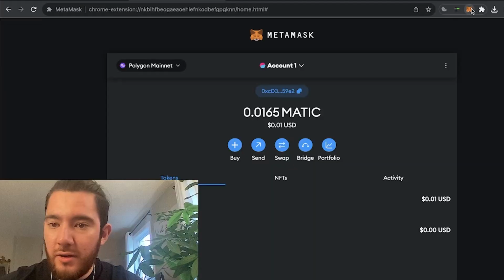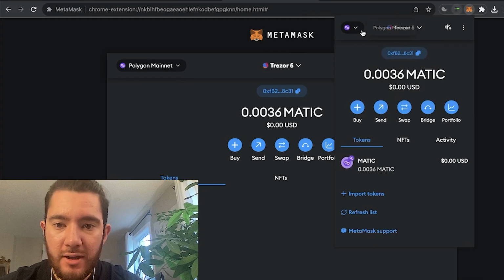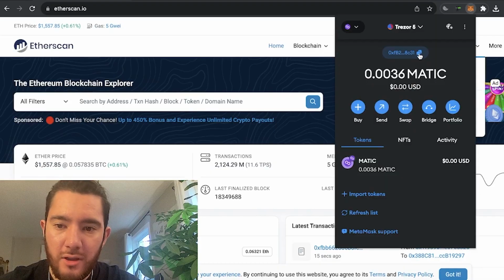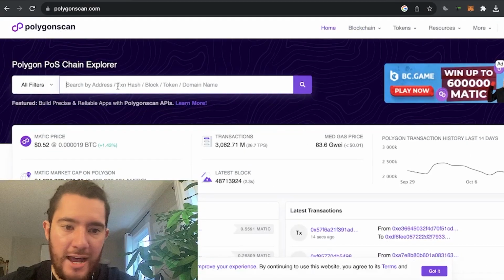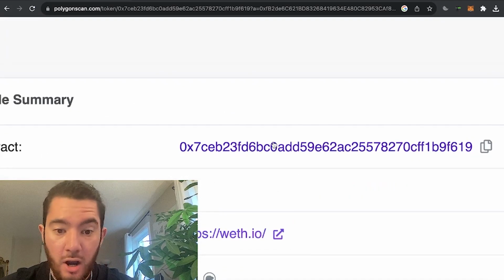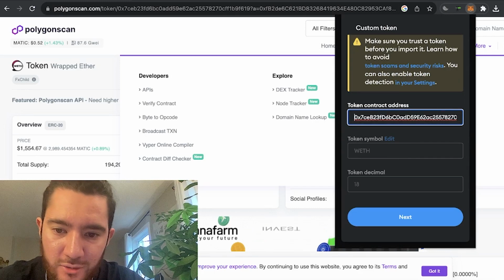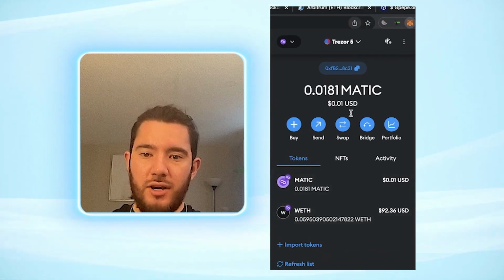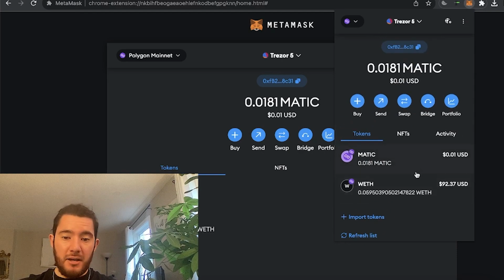How to Recover Lost tokens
🇨🇦#1 Exchange for Canadians 🇨🇦 Get a $25 Bonus

 Always do your own research and advise with a professional before making your own investments. Hector takes no responsibility for the viewer’s actions.